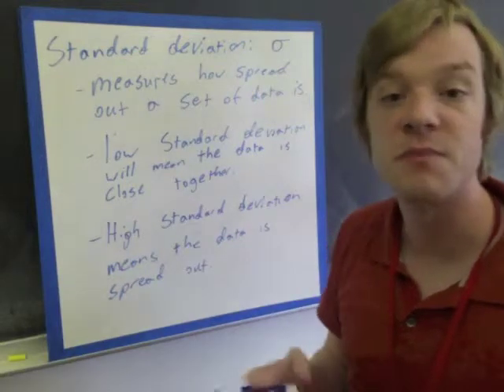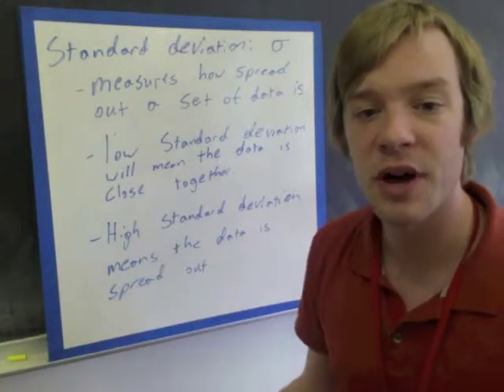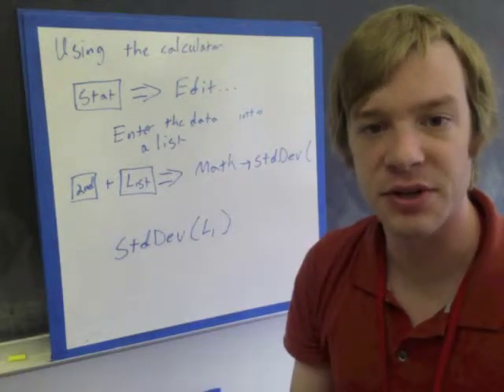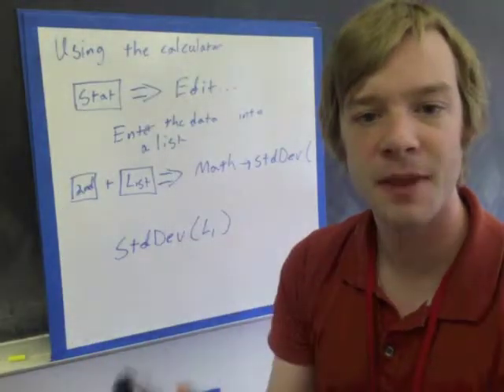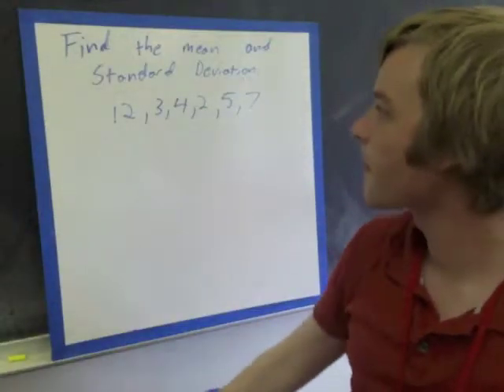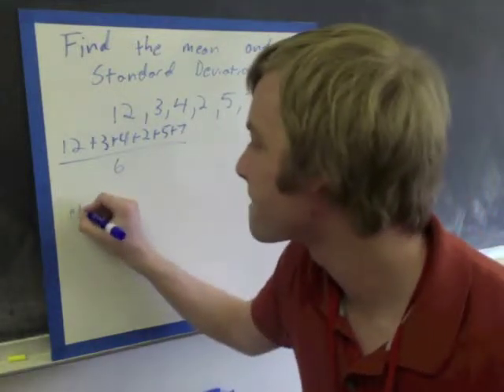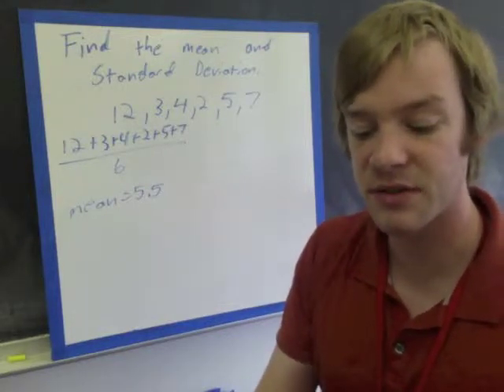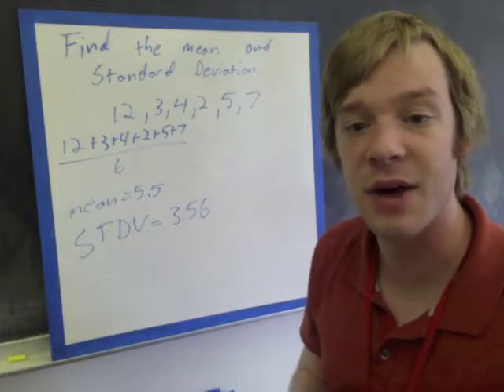Standard Deviation: Using a Ti-83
Definition of standard deviation as well as how to calculate it using a Ti-83.

Standard deviation measures how spread out a group of numbers is.  A high standard deviation means a group of numbers is spread out, and a low standard deviation means a group of numbers is close together.

Using a Ti-83 you can calculate standard deviation using the 'stat' function and the 'list' function.

Once I explain how to calculate standard deviation I go through an example problem.